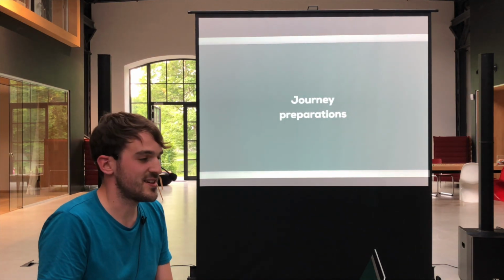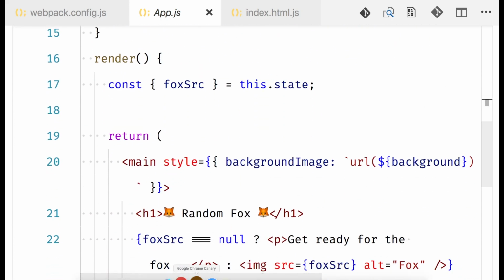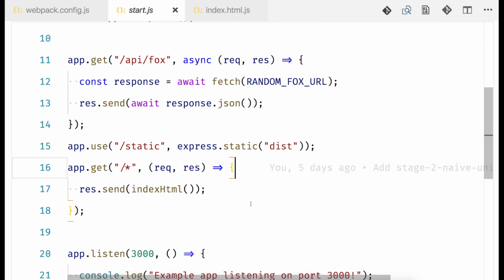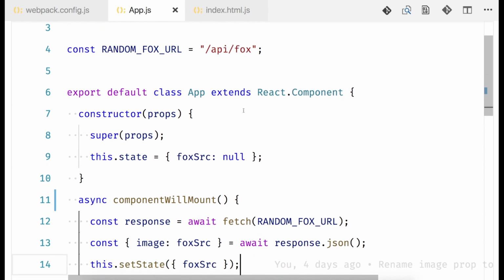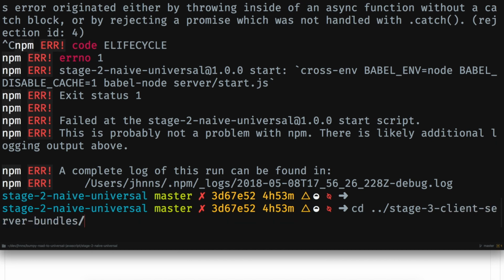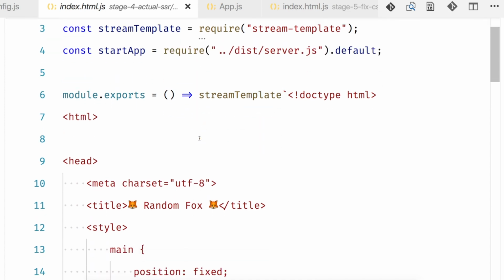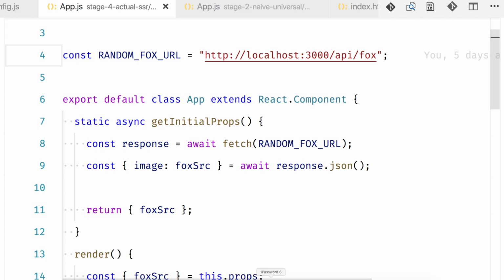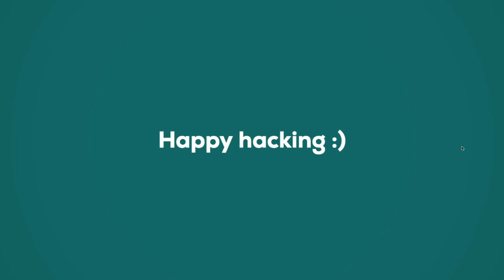Webpack Team: Johannes Ewald - Universal JS by hand with React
Speaker: Johannes Ewald (webpack core team member)
Event: React Webpack Meetup (joint Meetup of Webpack Munich and React Munich Meetup groups)
Date: 8.5.2018
Location: Munich, Virtual Identity
Organizers: Michael Jaser, Thomas Tränkler
Video: Thomas Tränkler